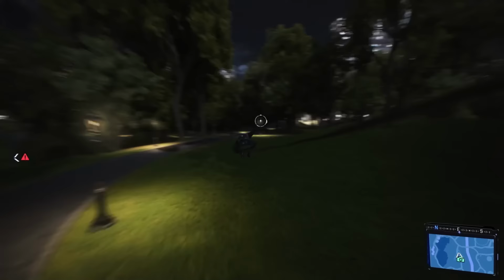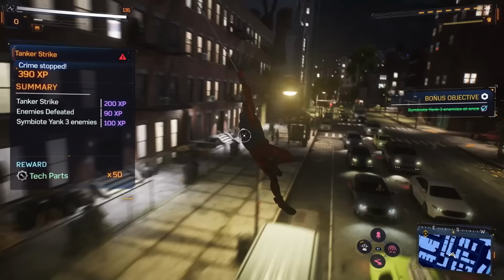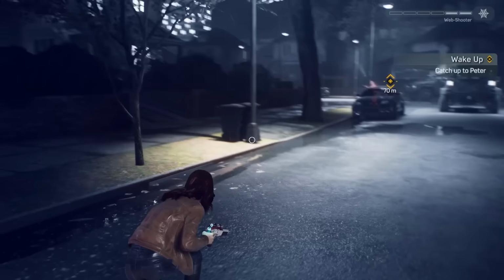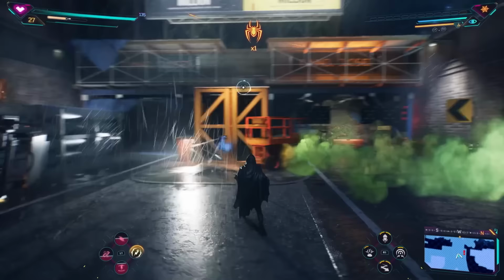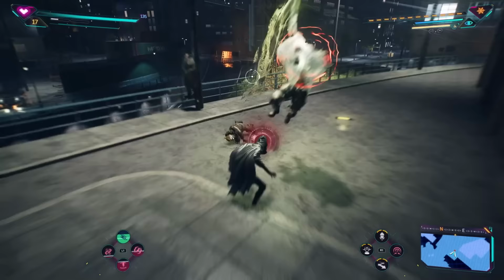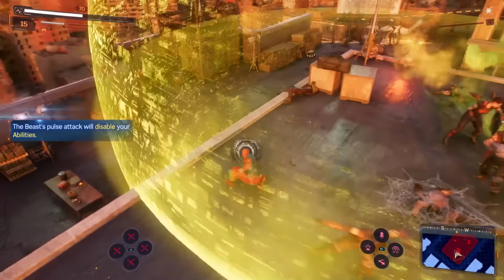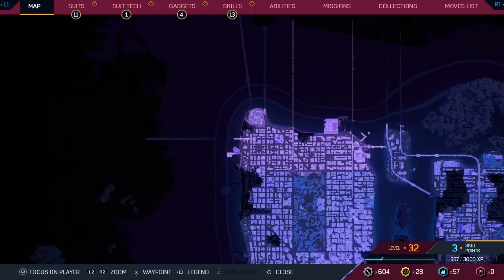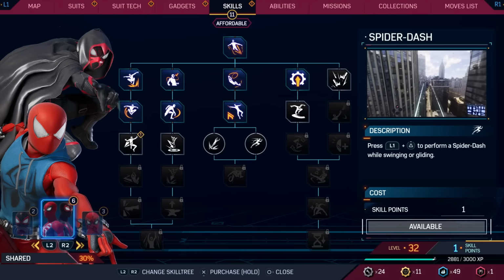Marvel's Spider-Man: 2 Gameplay Walkthrough Part 12 - Spider-Man Attacks! Miles Captured!?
Welcome to Marvel's Spider-Man 2 Part 12! We continue our new Spider-Man PS5 Gameplay walkthrough with Symbiote Spider-Man attacking MJ while Miles gets captured by Kraven and the Hunters!

More information about SpiderMan SpiderMan2 MarvelsSpiderman2 on PlayStation5 PS5 played by ZebraGamer
BE GREATER. TOGETHER.
Spider-Men, Peter Parker and Miles Morales, return for an exciting new adventure in the critically acclaimed Marvel’s Spider-Man franchise for PS5.
Swing, jump and utilize the new Web Wings to travel across Marvel’s New York, quickly switching between Peter Parker and Miles Morales to experience different stories and epic new powers, as the iconic villain Venom threatens to destroy their lives, their city and the ones they love.
An evolution of the Spider-Man story
The incredible power of the symbiote forces Peter and Miles to face the ultimate test of strength, both inside and outside the mask, as they balance their lives, friendships and their duty to protect those in need.
Marvel's Spider-Man 2 key features two spider-men
Experience two playable Spider-Men
Quickly swap between both Spider-Men as you explore an expanded Marvel’s New York.
Marvel's Spider-Man 2 key features Venom
Battle iconic Marvel Super Villains
Fight against a variety of new and iconic villains, including an original take on the monstrous Venom, the ruthless Kraven the Hunter, the volatile Lizard and many more!
Marvel's Spider-Man 2 key features coney island
Visit an expanded Marvel’s New York
Explore a larger Marvel’s New York than ever before, featuring two new boroughs – Brooklyn and Queens – as well as locations like Coney Island and more.